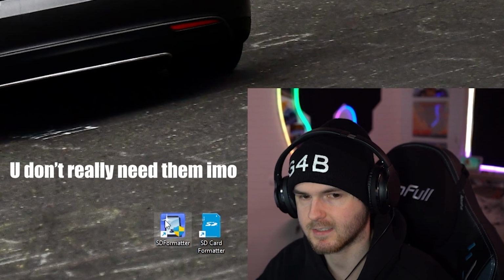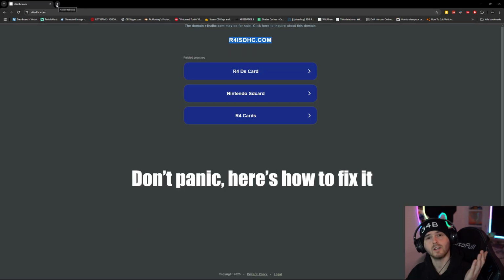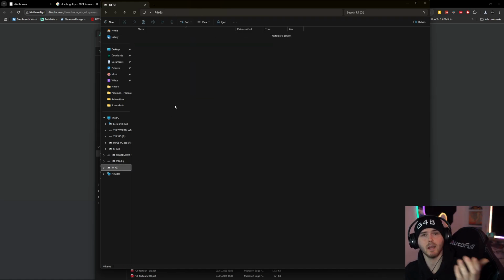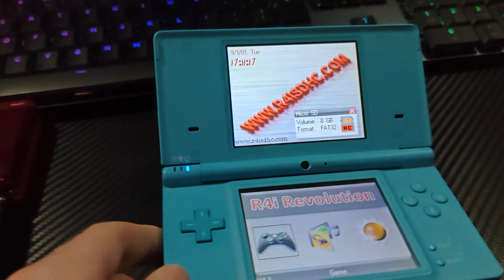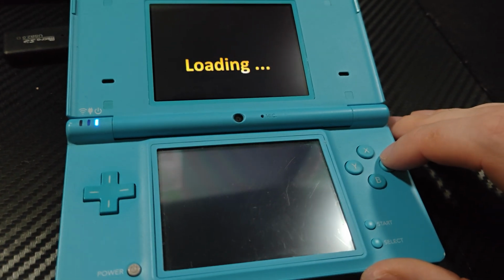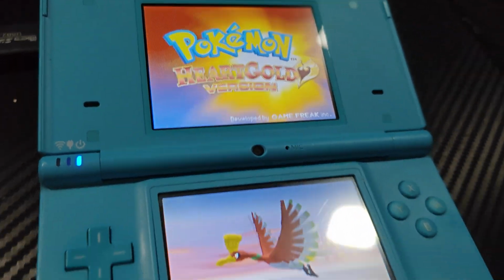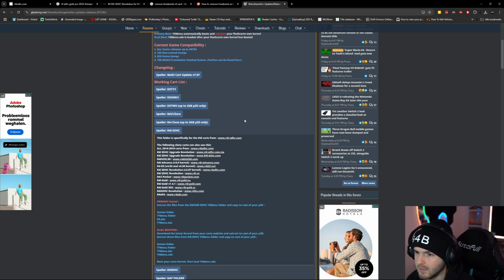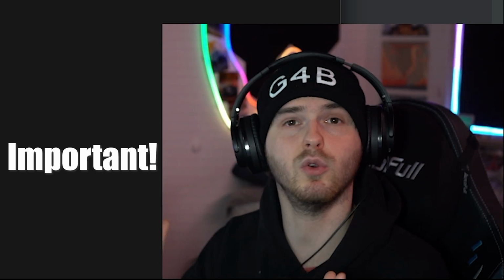How to setup a R4 card in 2026! [Nintendo 3DS, 2DS, DSi, DS]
Link to Amazon R4 card
32GB SD card
64GB SD card

Specs:
CPU: AMD Ryzen 9 7900X 12 Core 24 Thread
GPU: Geforce RTX 4070 Ti
RAM: 64 GB 5000mhz Kingston Fury DDR5
CASE: BeQuiet! Shadow Base 800FX
PSU: BeQuiet! Straight Power 12 (1000W, 80+ Platinum)

Big thanks to my patrons:
David Bandemer
Decordova Brown